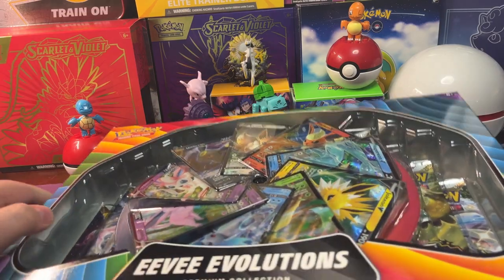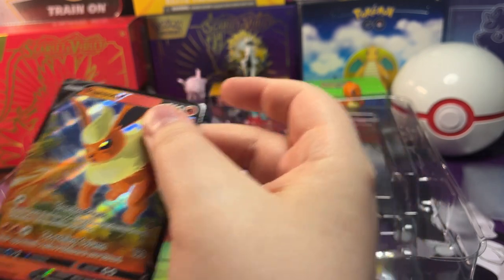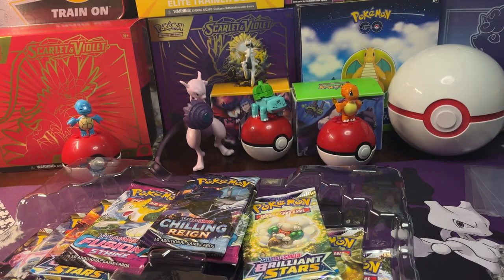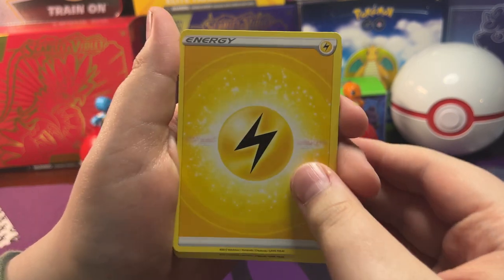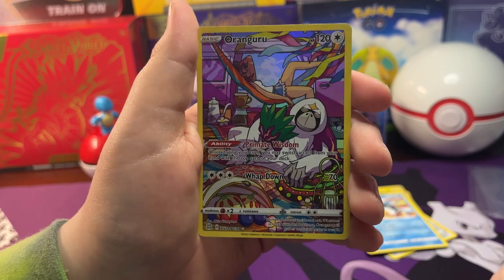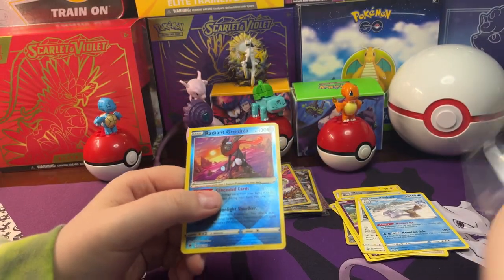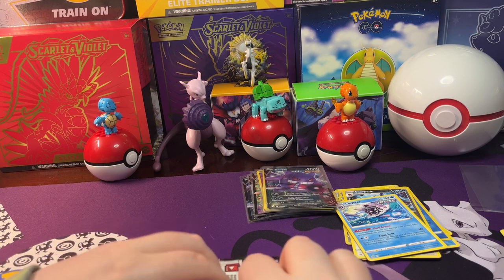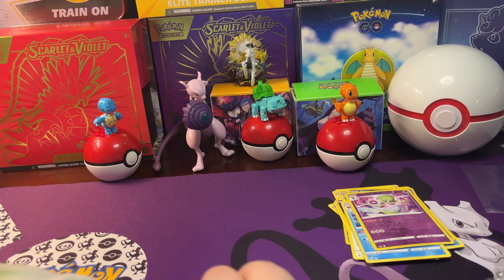Pokemon TCG Eevee Evolutions Premum Collection Opening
In this video I am opening a Pokemon TCG Eevee Evolutions Premium Collection from Gamestop. This is one of my first videos opening TCG products.

I will draw a winner from the comments to win some Sword and Shield Code Cards for the Pokemon Online TCG!